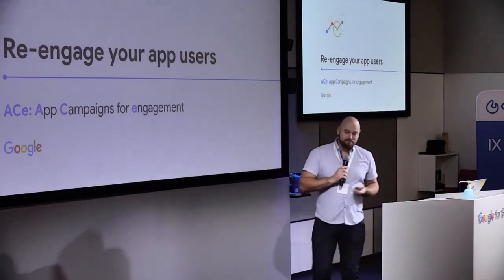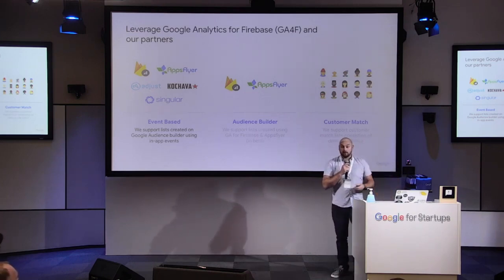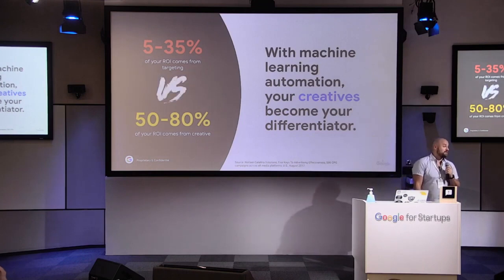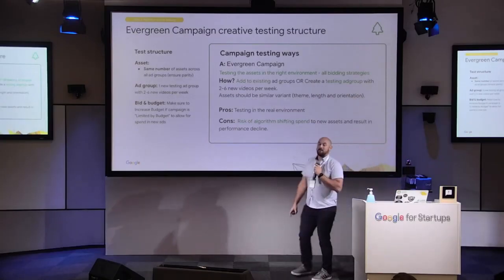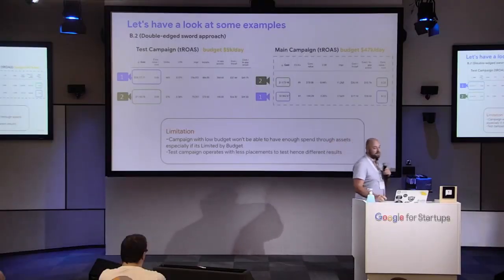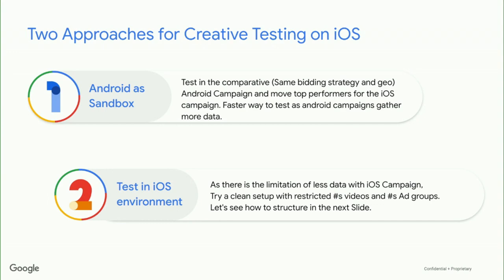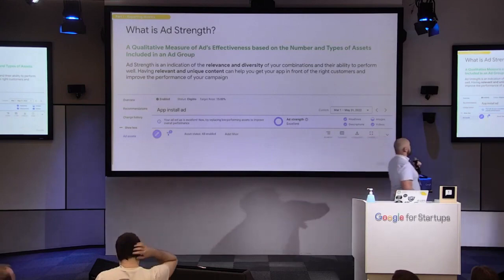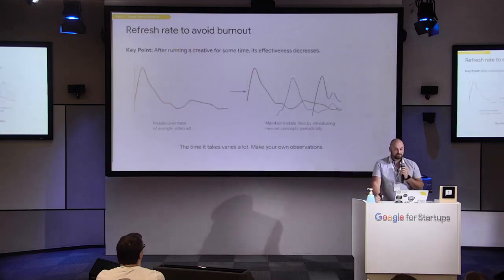GameCamp: Creative testing in Google App campaigns - is it even possible?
Creative testing in Google App campaigns - is it even possible?

Richard Lakučs - Gaming Growth Manager, Google

What are options for creative testing in Google App Campaigns? Is it even possible Theory and practice behind the topic.